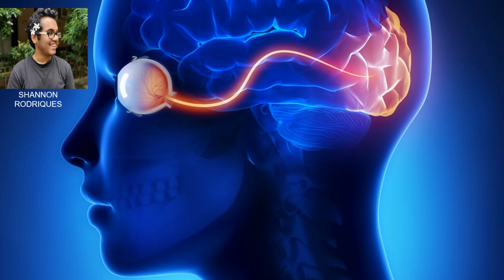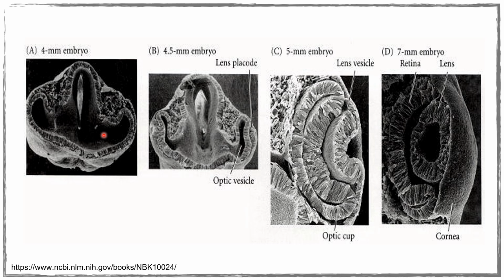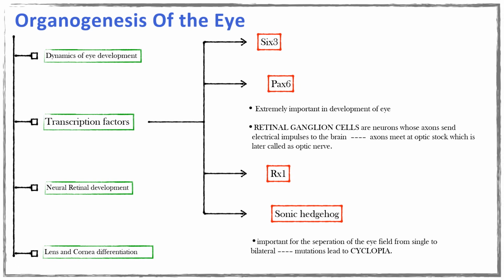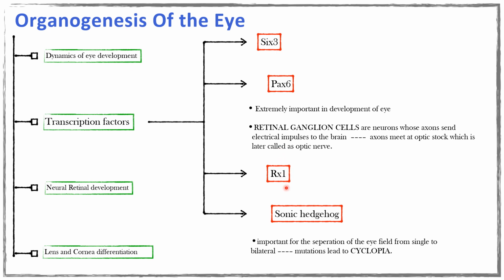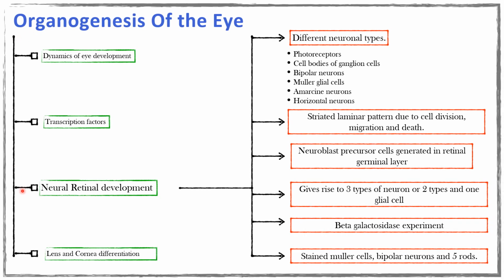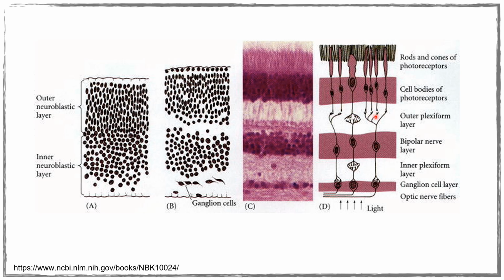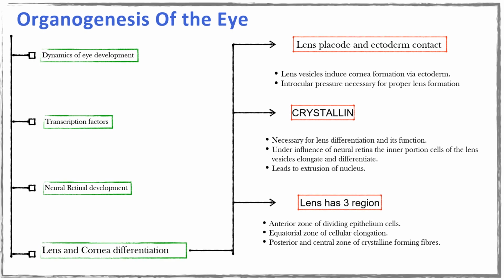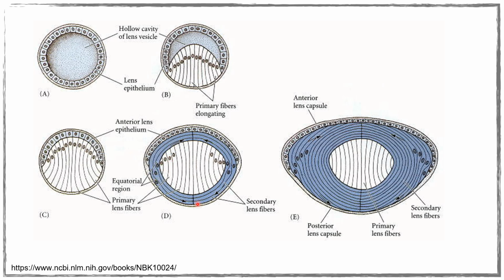Organogenesis of the Eye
A video describing the organogenesis of the human eye